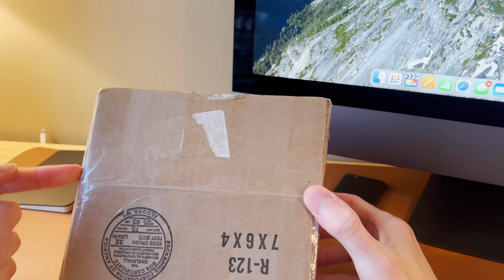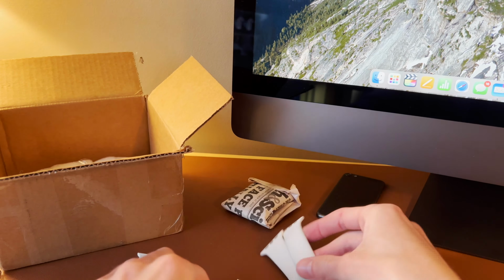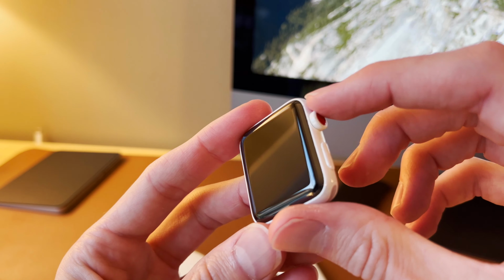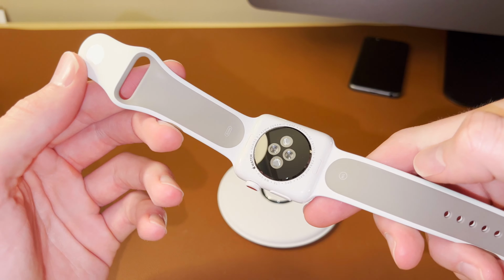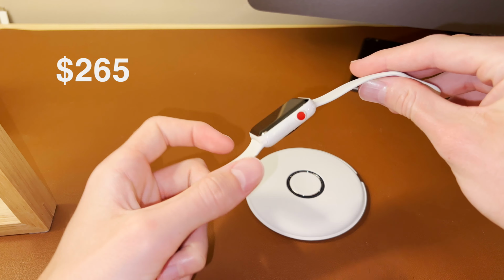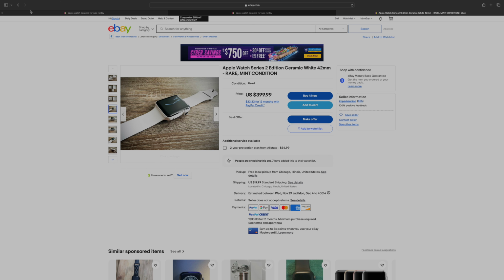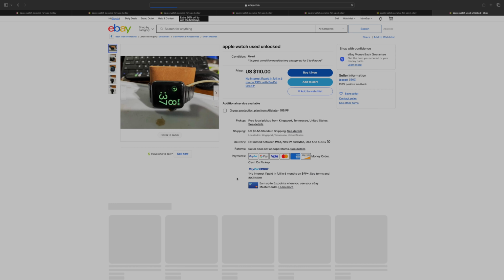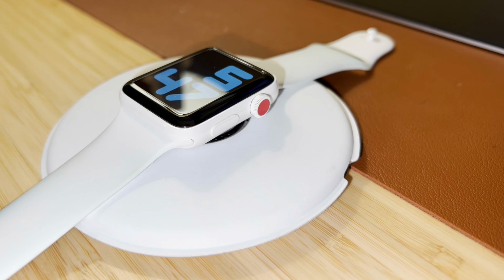I Bought the Most Expensive Apple Watch from 2017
Over 6 years old, this Apple Watch was once the most expensive Apple Watch you could buy. Today, at just a fraction of the price, is it worth it?